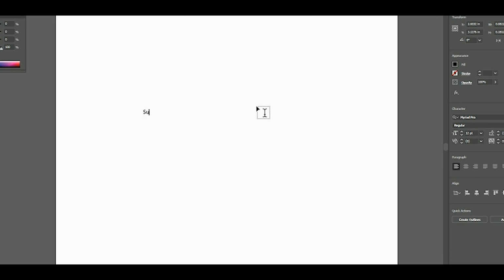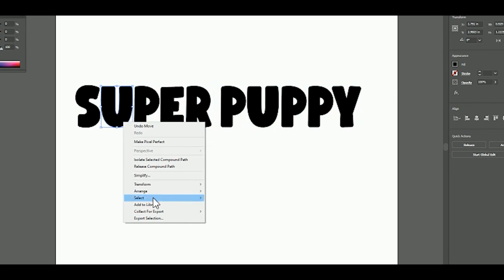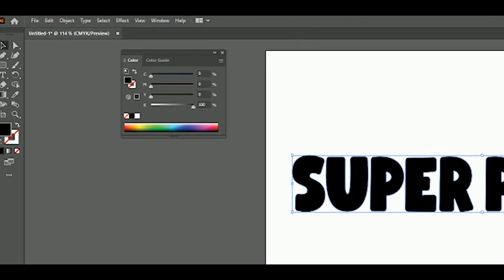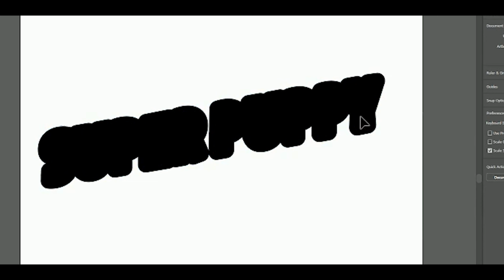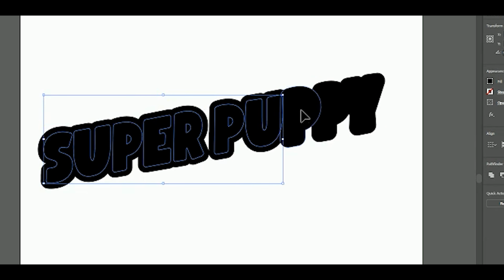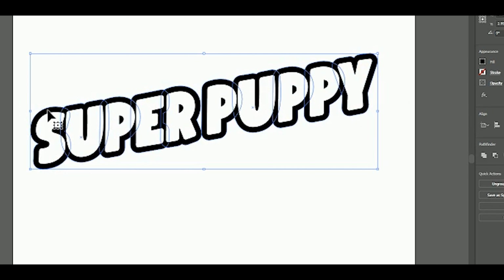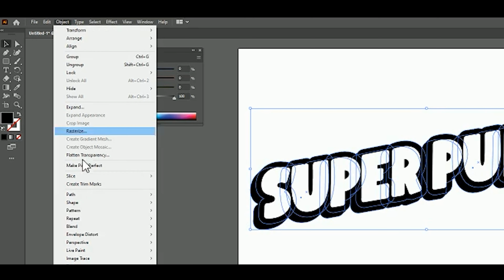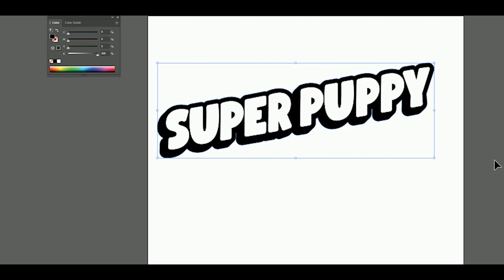How to Create a Quick Logo in Adobe Illustrator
BLACK LOVE CHRONICLES ADULT COLORING BOOK

THE ART OF 4SIGHT STUDIO COLORING BOOK

CRAYOLA COLORS OF THE WORLD CRAYONS

NOTEBOOKS, JOURNALS AND SKETCHBOOKS

Kwame Hightower wide ruled notebook
Vibin' Sketchbook
Urban Witches Notebook

"THE FIST" 11x17 and 8.5x11 pinup now available on the 4SIGHT STUDIO WEBSITE! Orders yours today.

ORDER THE CANSON XL PADS
9x12 Smooth
11x14 Vellum
11x17 Smooth
BULLDOG RAZOR

MUSIC
Matt Large